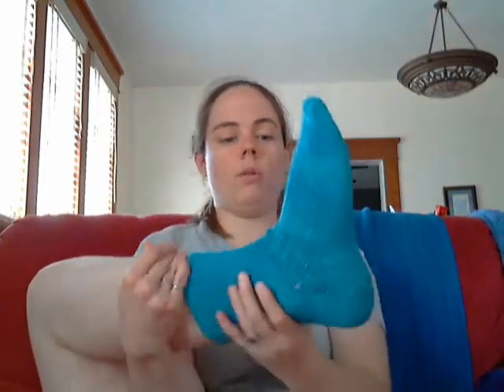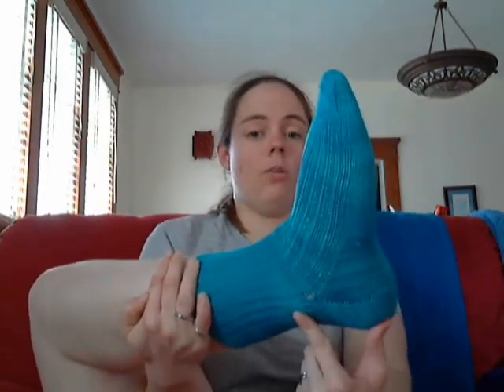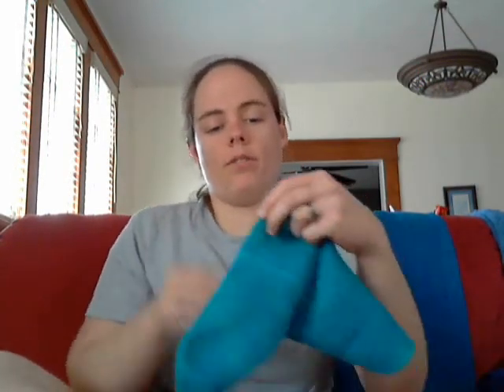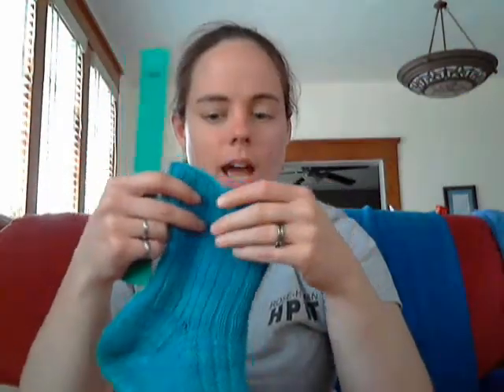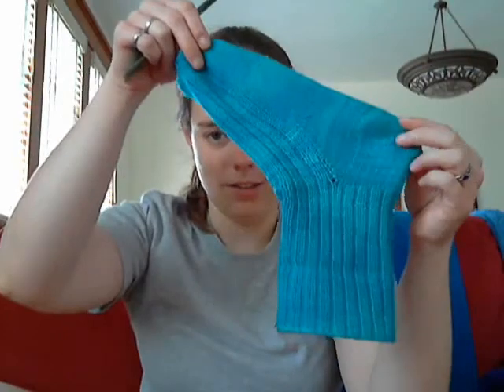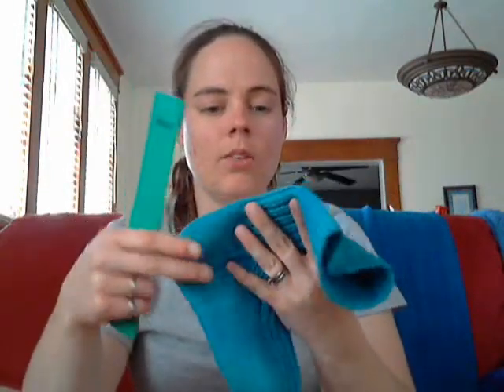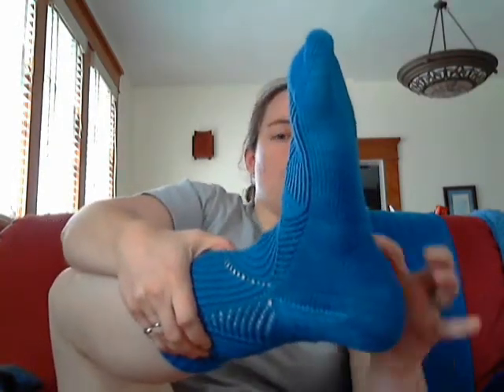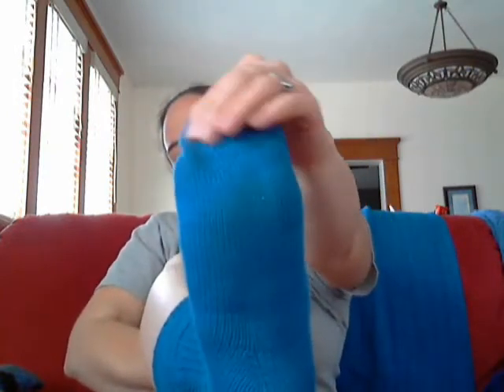The Deepbluerenegade Podcast: A Special Segment on Socks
A knitting and spinning video podcast featuring Molly and her adventures.